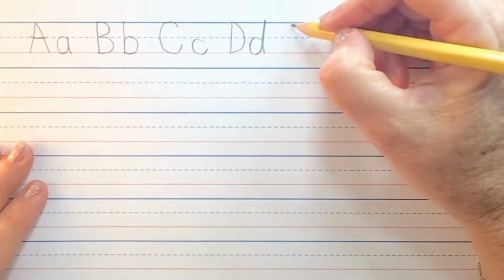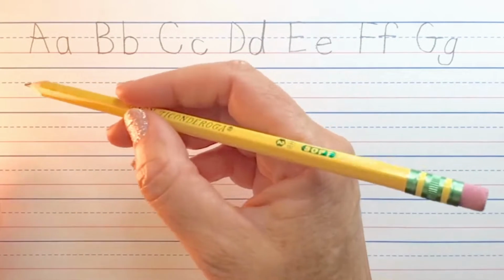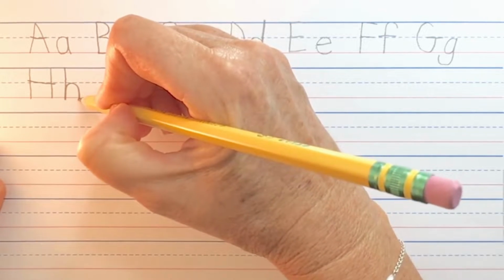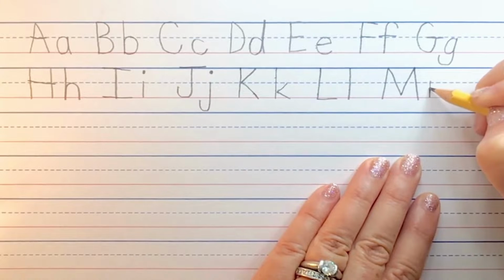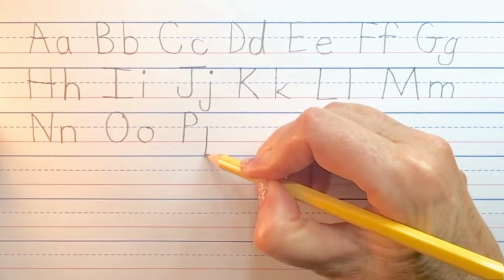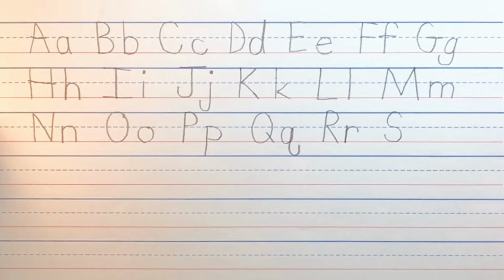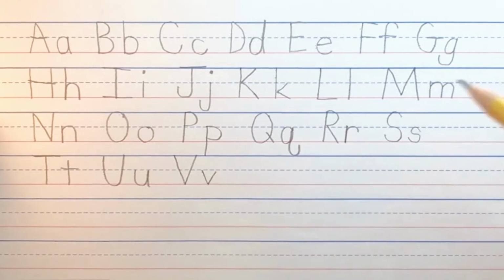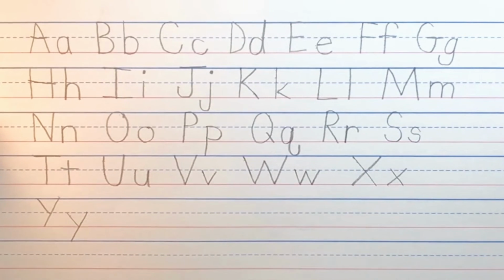Uppercase and Lowercase Letter Formation/ PRINTABLE WORKSHEETS IN VIDEO DESCRIPTION / Handwriting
Handwriting is an important skill as students learn to read and write. In this video, I will demonstrate the formation of uppercase and lowercase letters from A-Z.
Handwriting practice helps develop fine motor skills and hand eye coordination and dexterity. Research says that handwriting can aid in cognitive development including memory retention. Correct letter formation and writing forms the foundation for creating neural pathways that are essential for reading, memory, visual skills and higher neural efficiency. When students write letters, they are more likely to remember and connect the sounds to the formation.